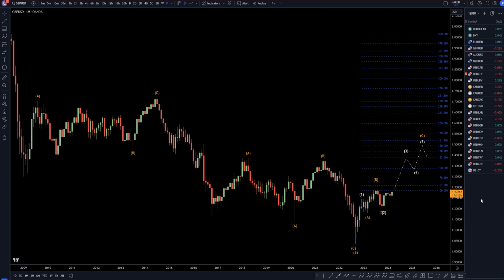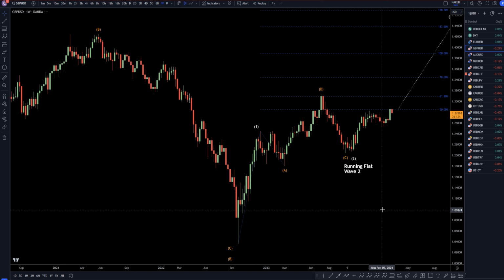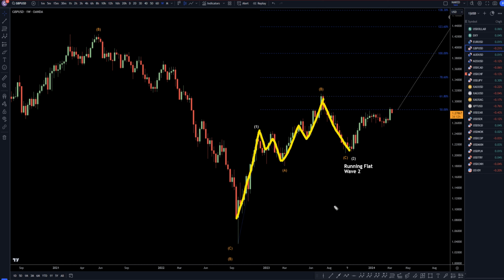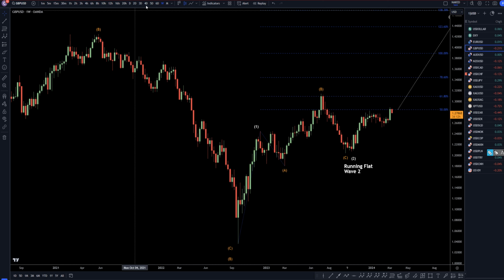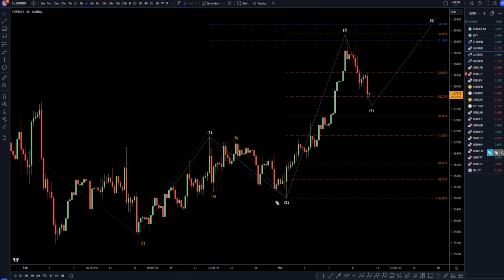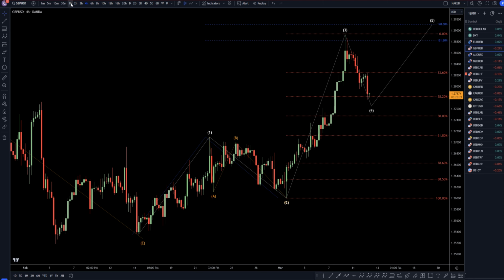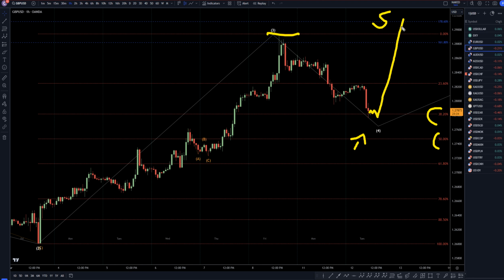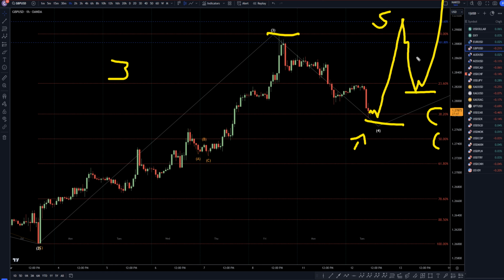Latest GBPUSD Forecast and Elliot Wave Technical Analysis for March 12, 2024